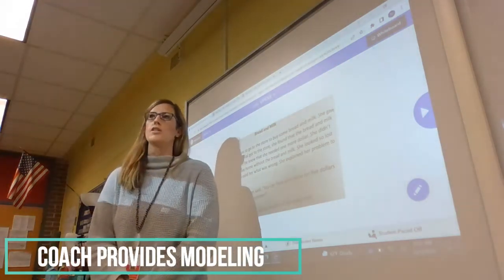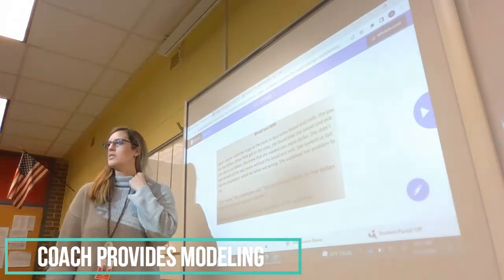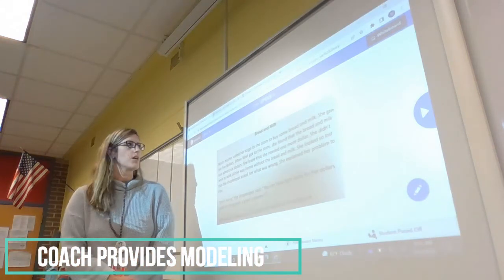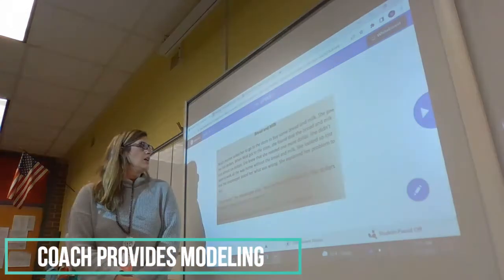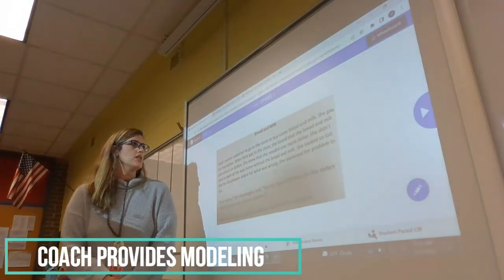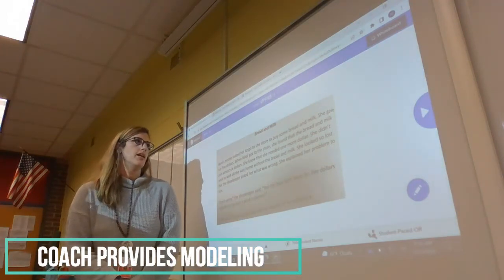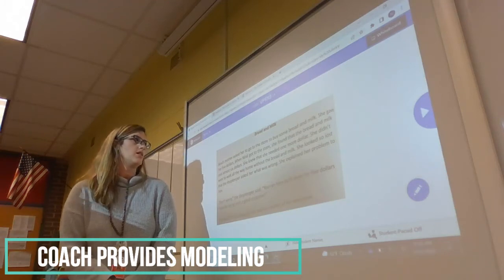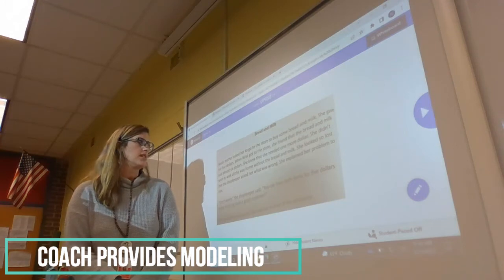ITEC: Learn Coaching Video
Learn Coaching Video ITEC